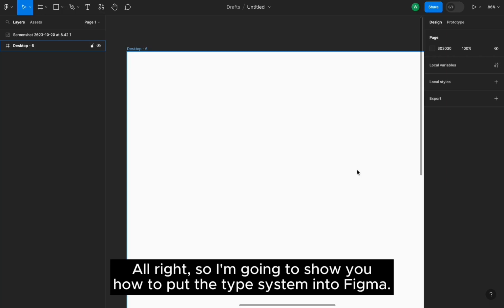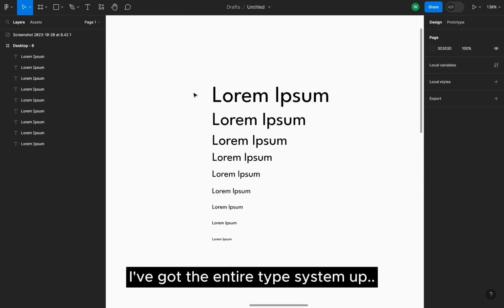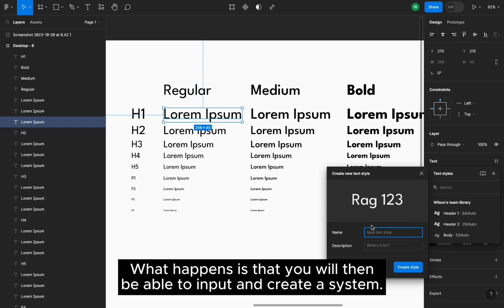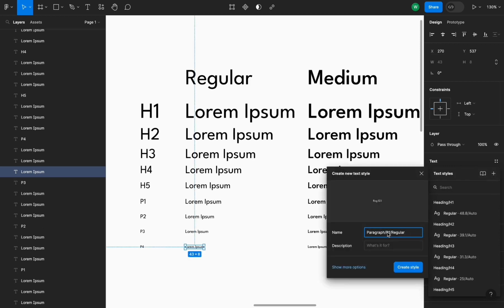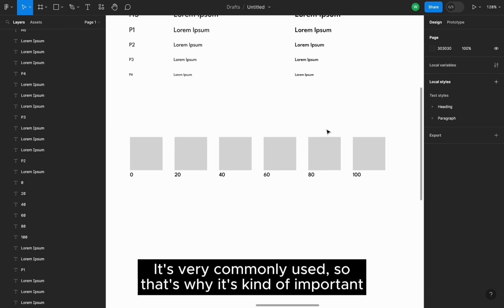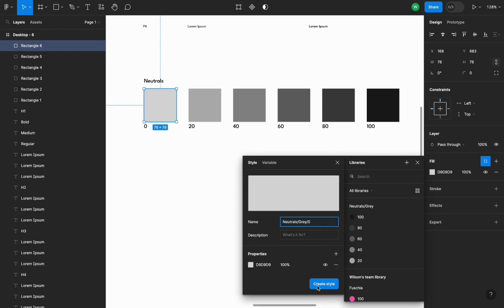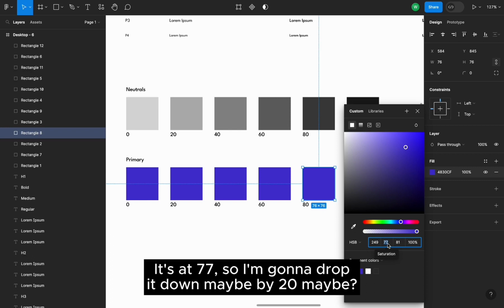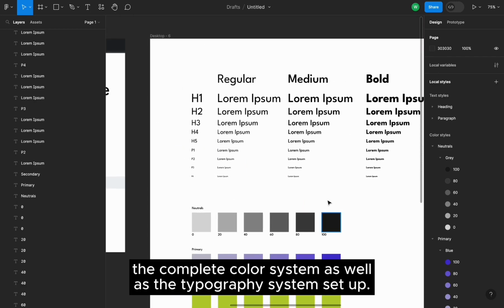Design System Figma